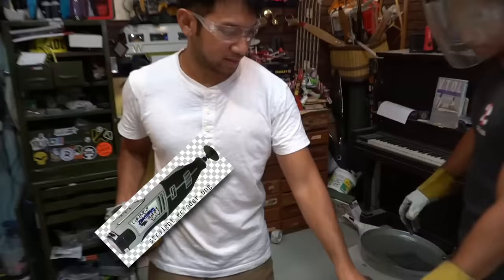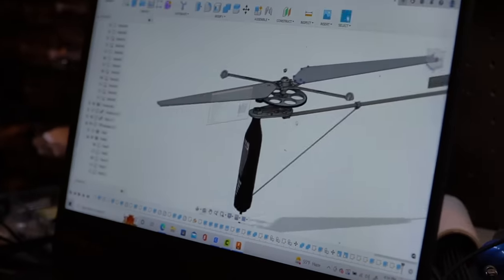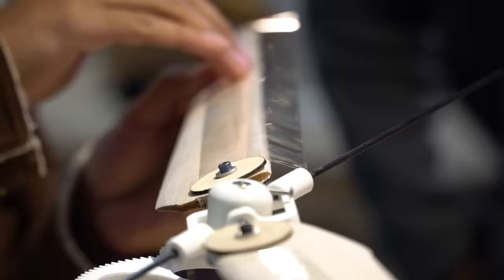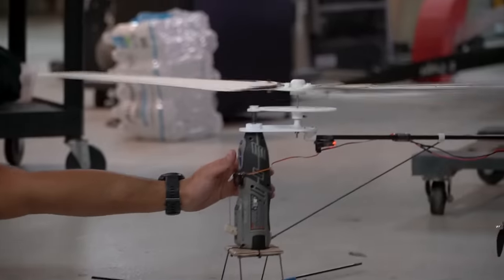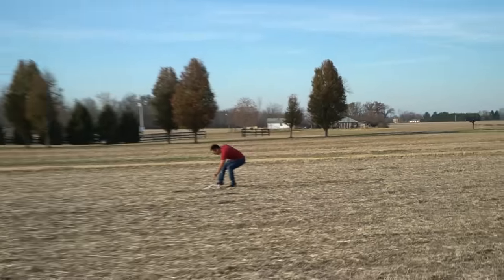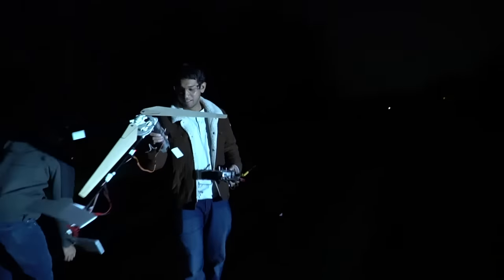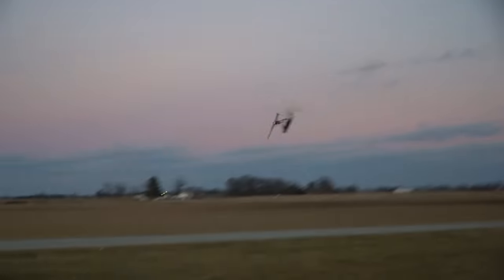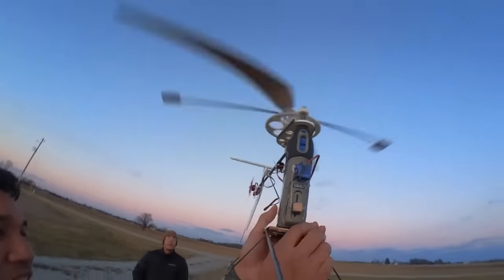Teaching a Dremel Tool to Helicopter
Peter Sripol
PMB328
3195 Dayton Xenia RD STE 900